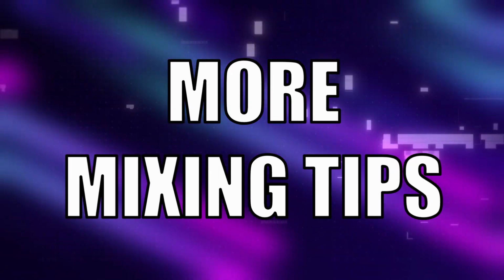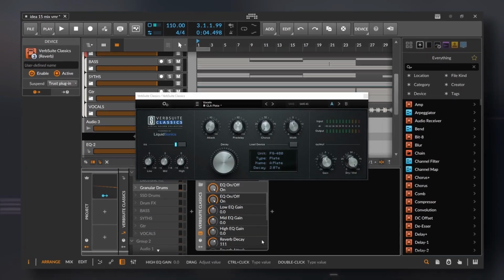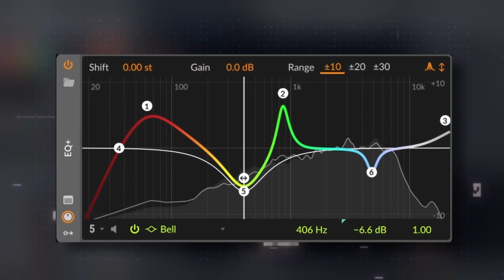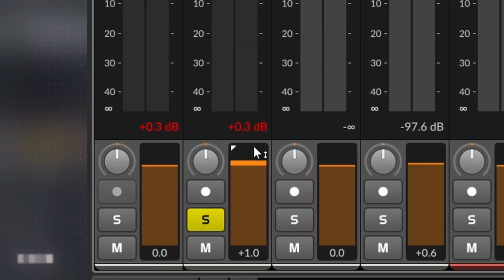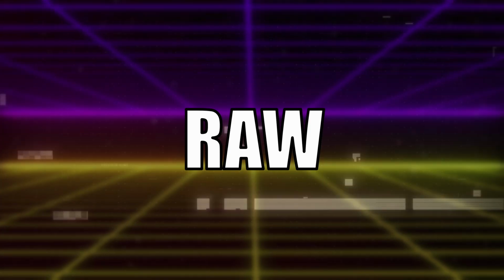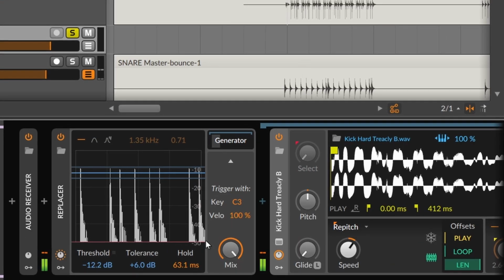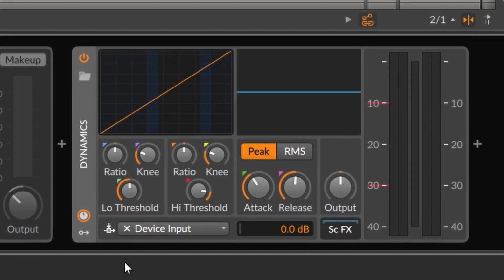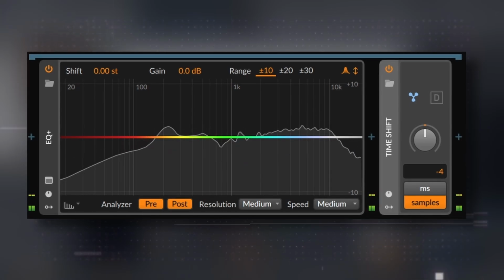Level Up Your Mixes: More Must Try Mixing Tips for Bitwig Studio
Do you want early access, presets made in videos and livestreams, and even the project files?

▶ Thanks to my Patrons:
▶ DaveO, Daniel Goldman

Timestamps:
0:00 Dual Panning
1:06 One Control for All
1:44 More Reverbs?
3:08 Don't Use this Device!
4:38 Where are the Clippers?
6:16 Monitor and Reference Tracks
7:04 Making Busses
7:27 Raw Clips
7:59 Drum Triggers
9:39 Compressor vs Dynamics
11:29 Useful Time Shifting